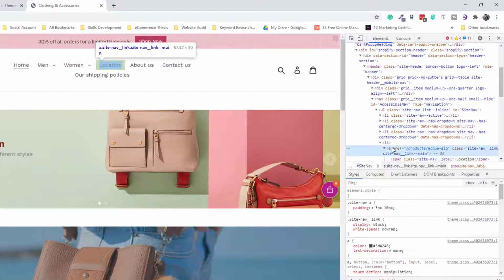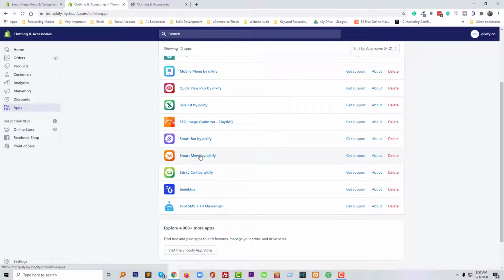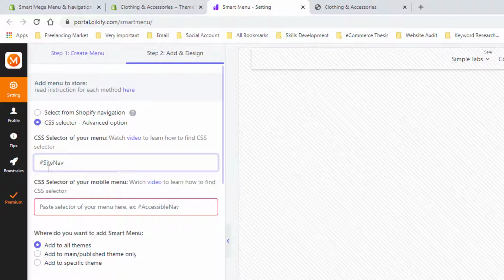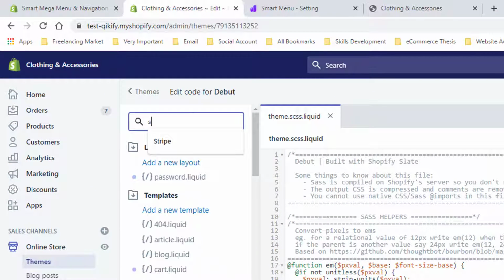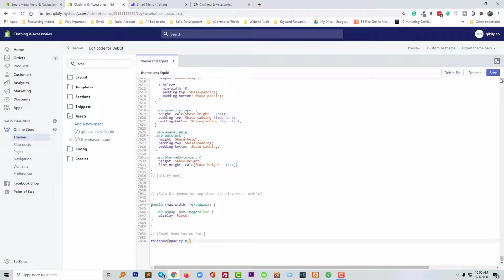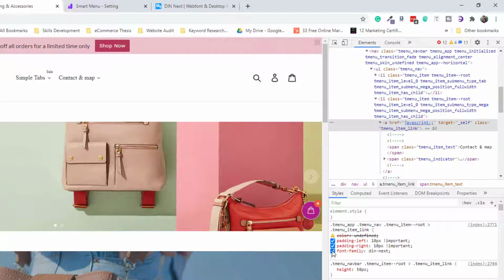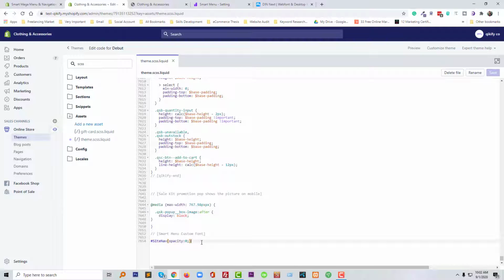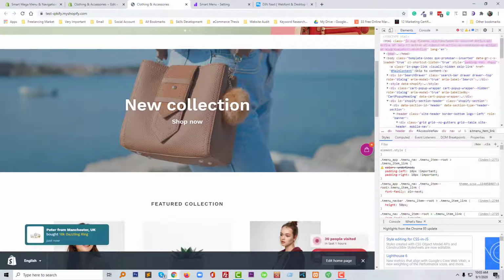Add Custom Font To Shopify 🎨 Smart Mega Menu & Navigation By Qikify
💻 Welcome to * Add Custom Font To Shopify 🎨 Smart Mega Menu & Navigation By Qikify *

📝 Video Description: In this comprehensive video tutorial, you'll discover how to seamlessly integrate custom fonts into your Shopify store, elevating your website's design and enhancing its visual appeal. Utilizing Qikify's Smart Mega Menu & Navigation app, you'll gain the power to incorporate unique fonts and typography that align with your brand identity and enhance the overall user experience.

Key Takeaways:

Understand the importance of using custom fonts in Shopify.
Identify the methods for adding custom fonts to Shopify, including file uploads and app integrations.
Learn how to integrate custom fonts using Qikify's Smart Mega Menu & Navigation app.
Discover strategies for selecting and managing custom fonts effectively.
Benefits:

Enhanced brand identity: Create a unique and memorable brand presence through distinctive typography.
Improved visual appeal: Elevate your store's design and make a lasting impression on visitors.
Increased user engagement: Enhance readability and draw attention to important elements.
Streamlined font management: Manage your custom fonts centrally using Qikify's app.

🌐 Services
Transform your e-commerce journey with expert services:

📲 Stay Updated
Follow us for valuable insights and updates: